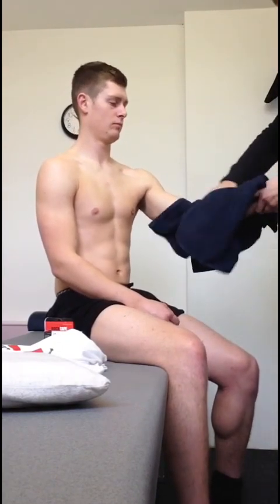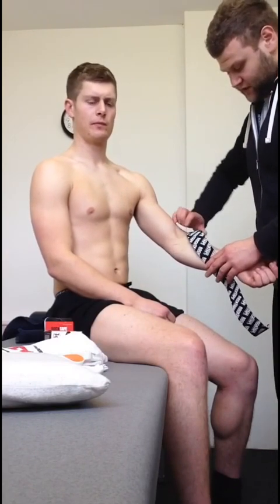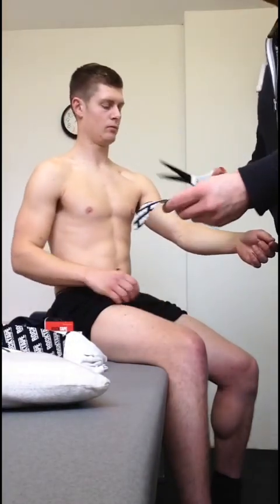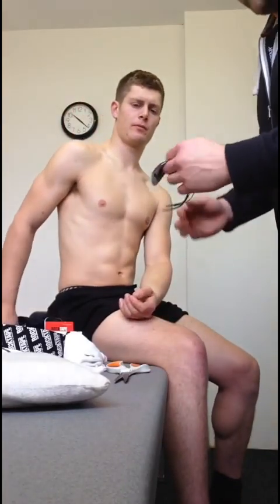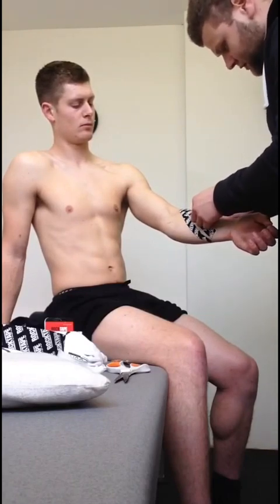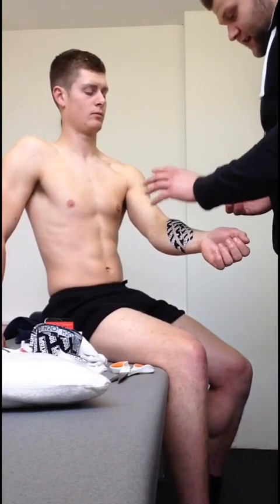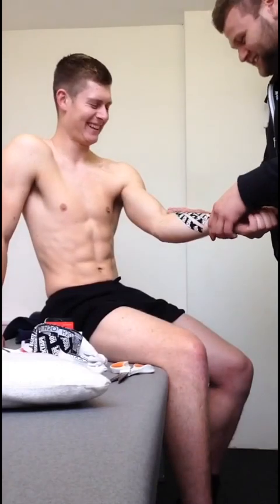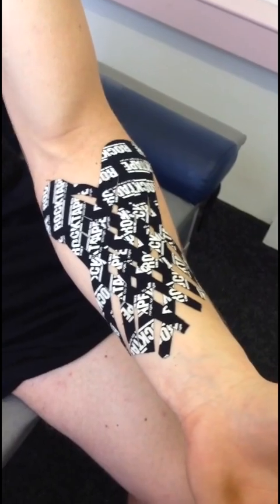Kinesiology taping technique for "arm pump"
Kinesiology taping technique for arm pump reduction with josh Spinks as my model.